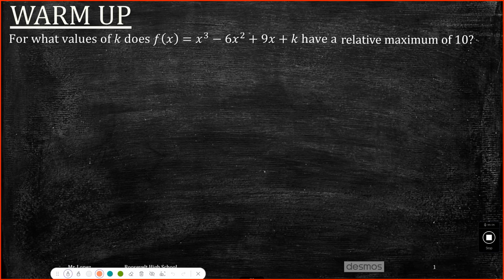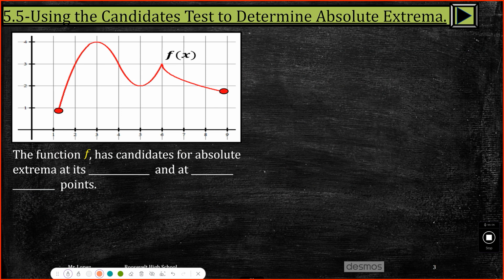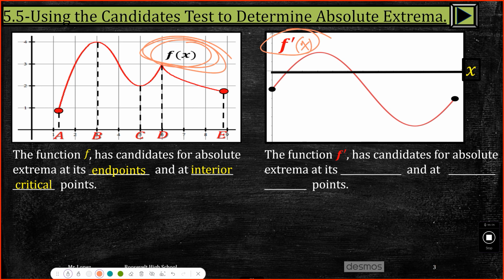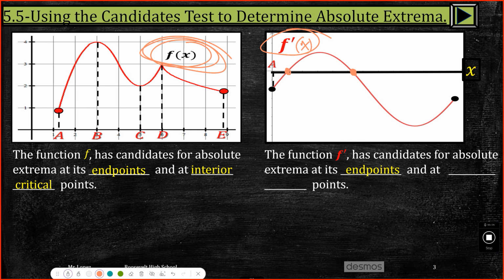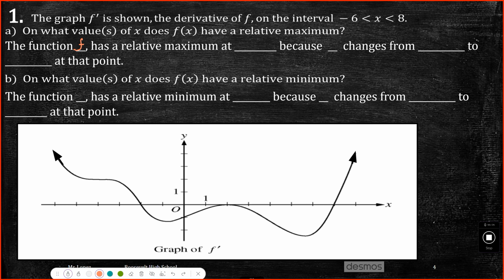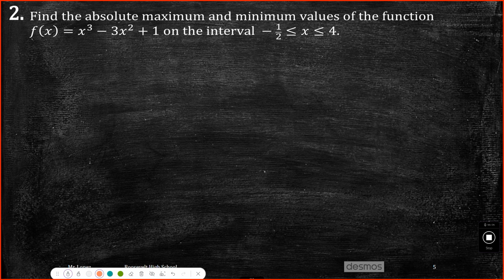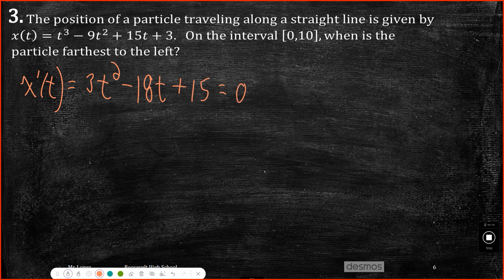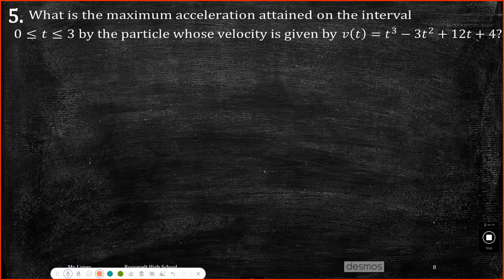Lesson 5 5-The Candidates Test